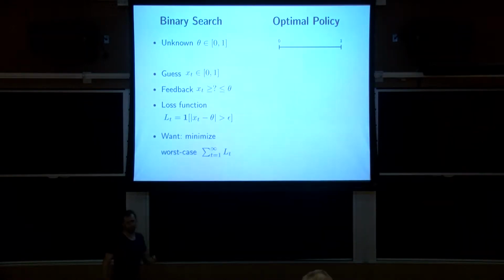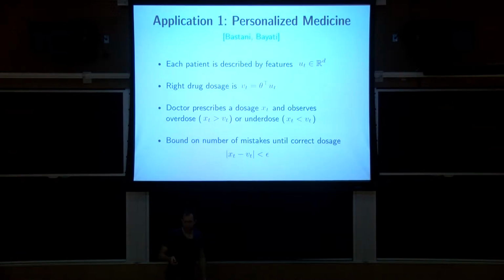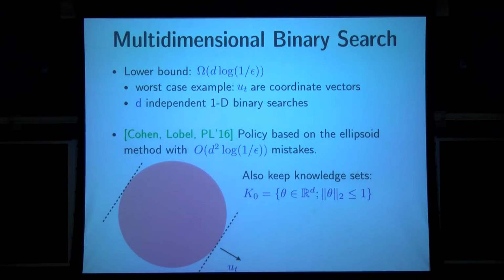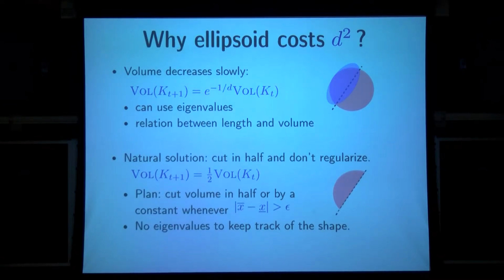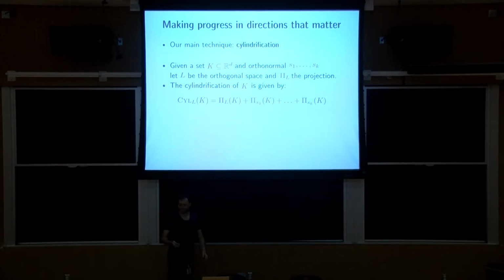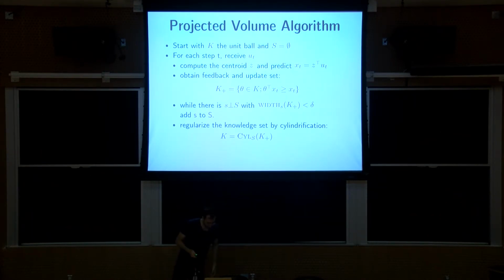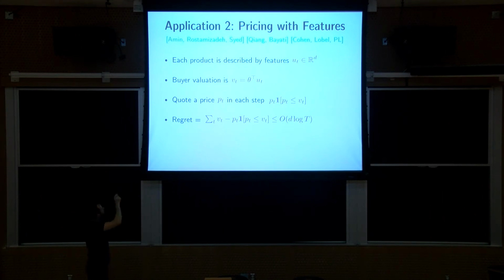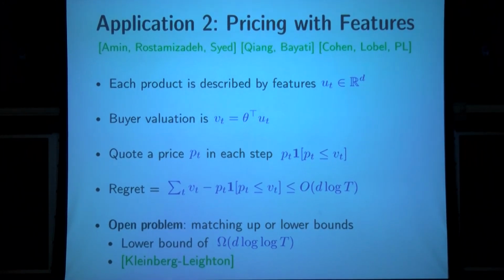EC'17: Multidimensional Binary Search for Contextual Decision-Making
Title: Multidimensional Binary Search for Contextual Decision-Making
Authors: Ilan Lobel, Renato Paes Leme, Adrian Vladu
Speaker: Renato Paes Leme
Session: 8b: Decision Making and Learning